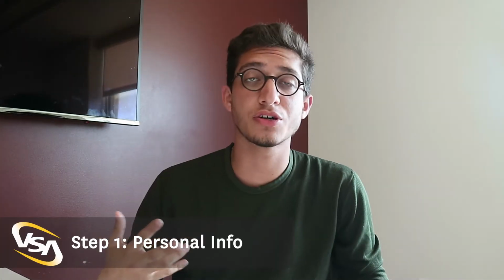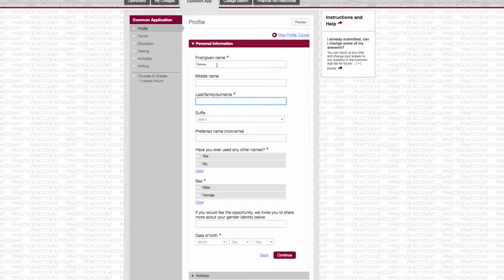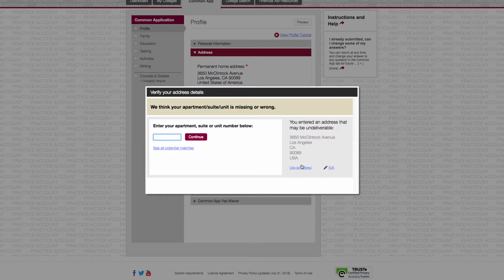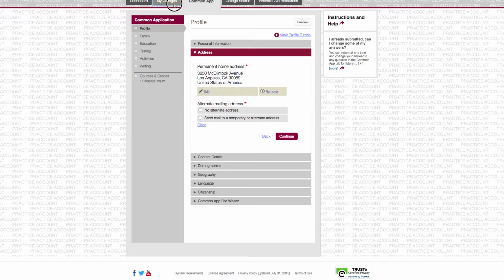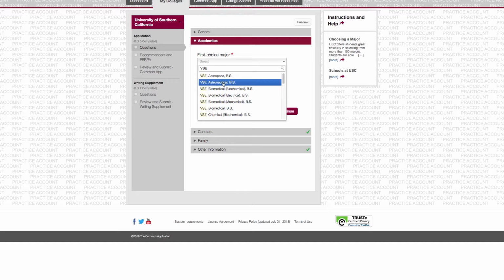Viterbi 101: The Common Application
On this episode of Viterbi 101, the how to guide on the Viterbi School of Engineering, learn how to approach the Common App with some USC students!

Listen to tips and tricks from current students, as well as some important information associated with the application for engineering students.

Instagram & Twitter: viterbistudent
Soundcloud Podcast: Viterbi Voices